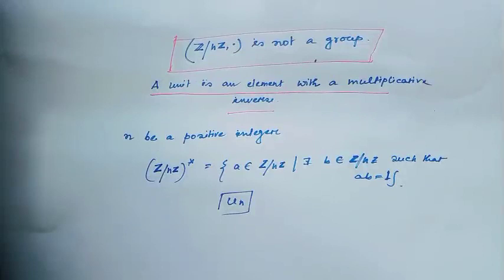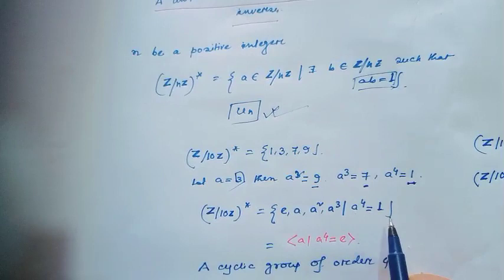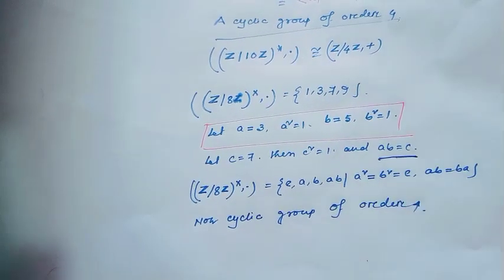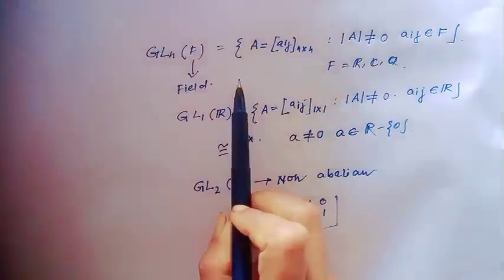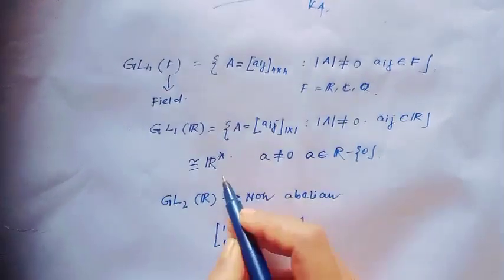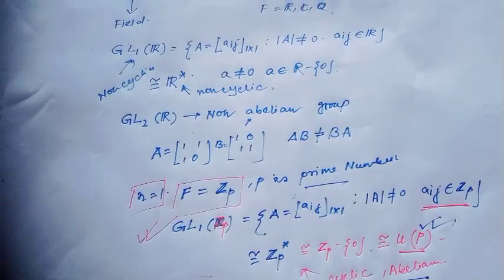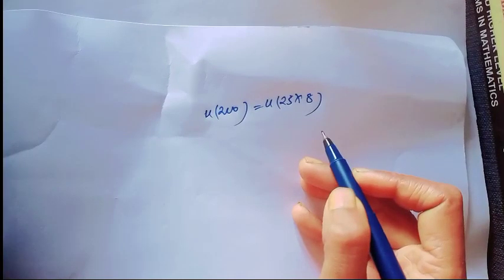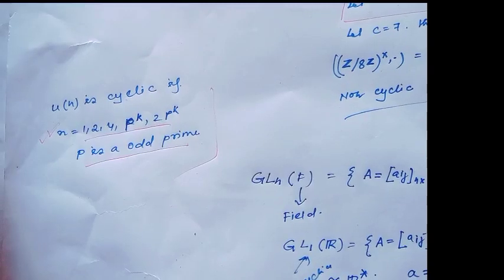Properties of Multiplicative Group Un and Relationships with Genaral Linear Group II